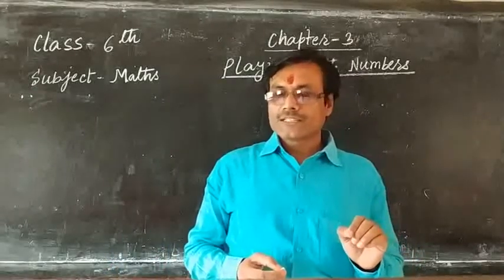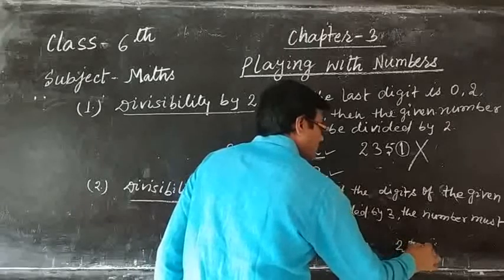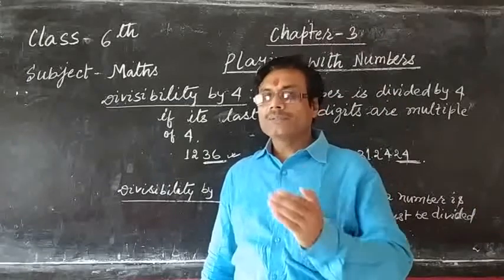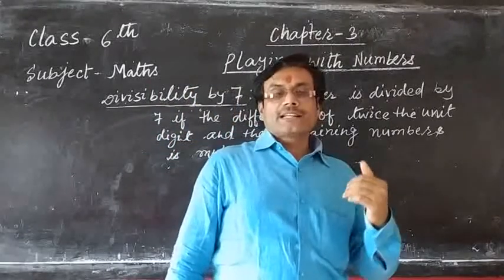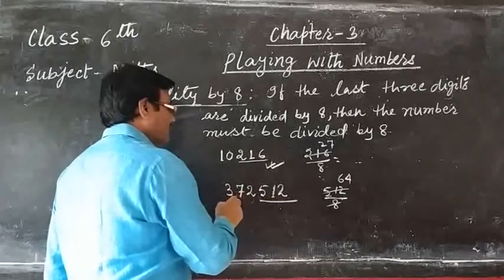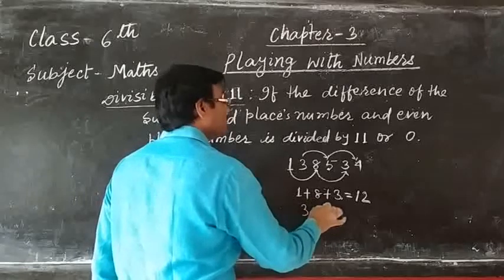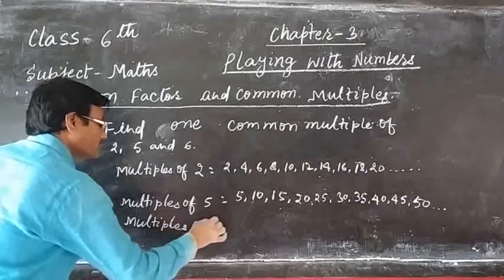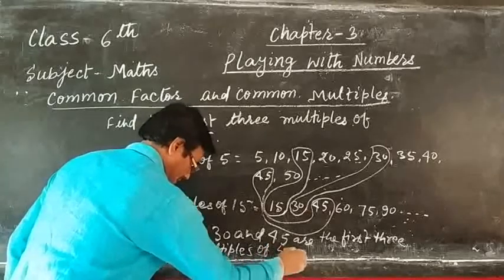Class - 6 Maths Ch - 3 Playing With Numbers (Rules for Divisibility)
Sanjay Kumar Gupta